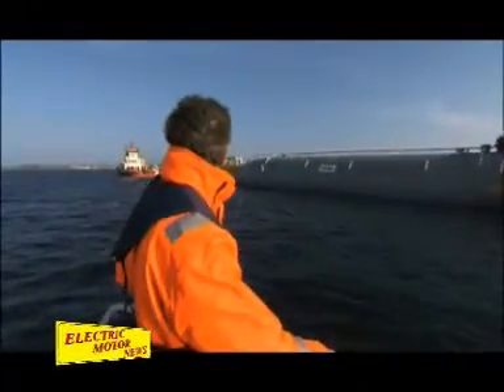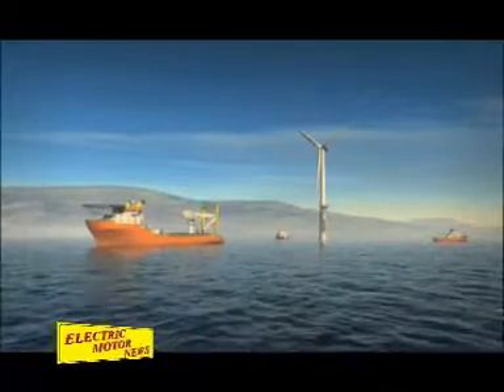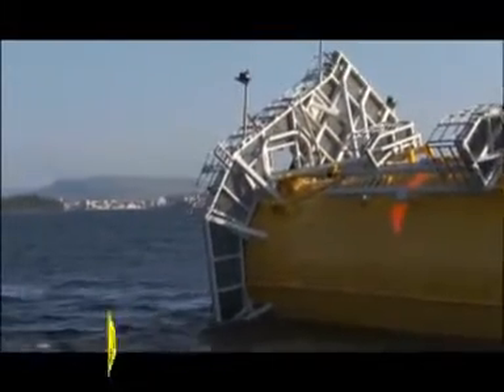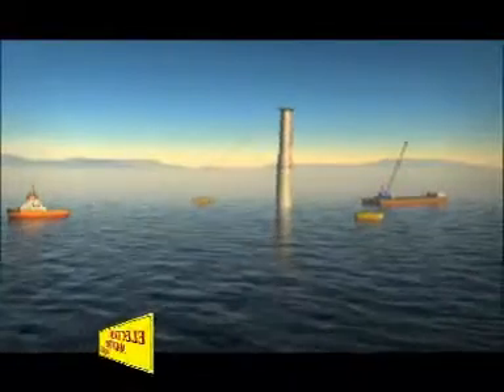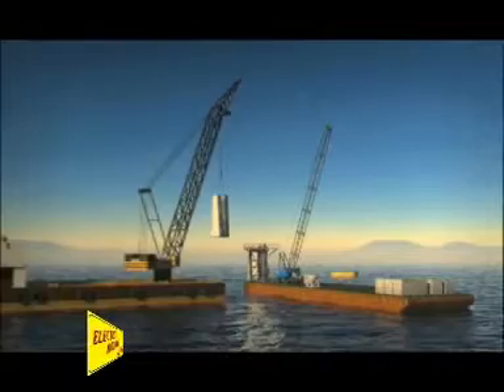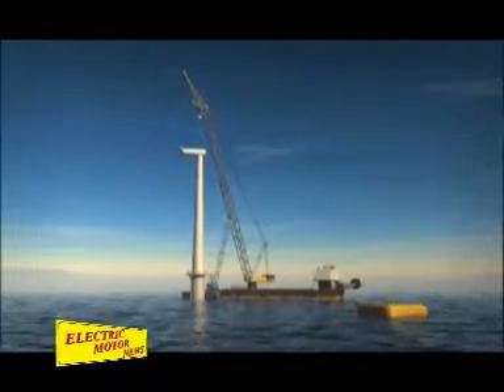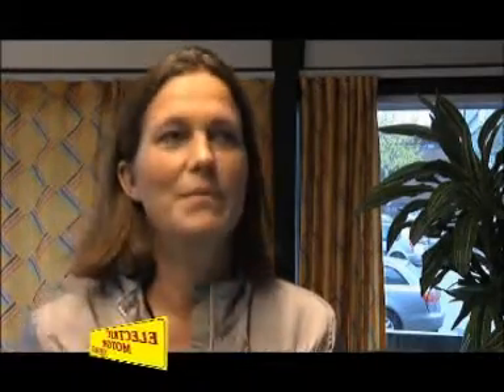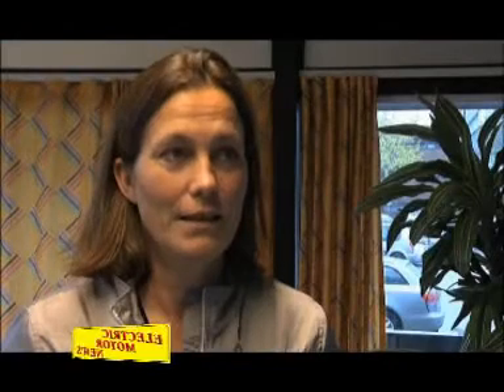Electric Motor News n° 18 (2009) - StatoilHydro Wind Energy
Statoil has been recently inaugurated in the Nord, in the front of Stavanger city in Norway, a floater wind power plant. Here we have the words of Mrs. Alexandra B. Gjørv, Chief of New Energy, StatoilHydro (in English language)